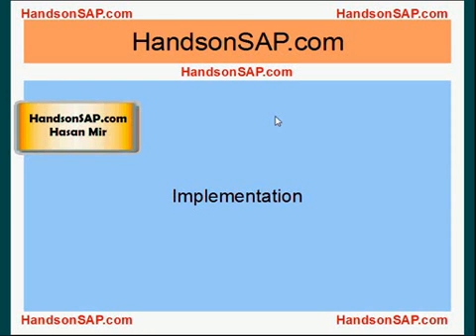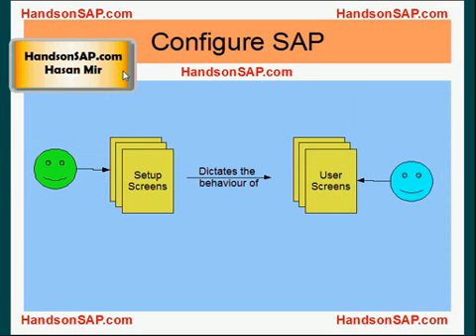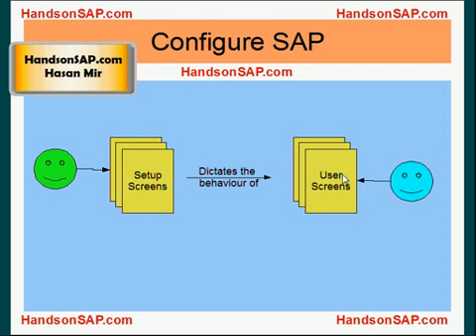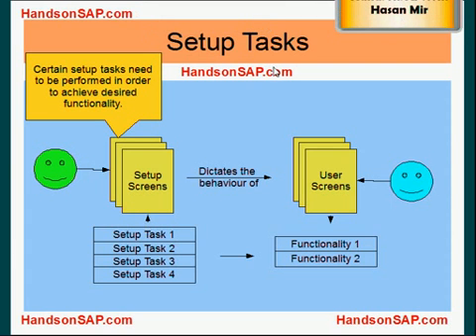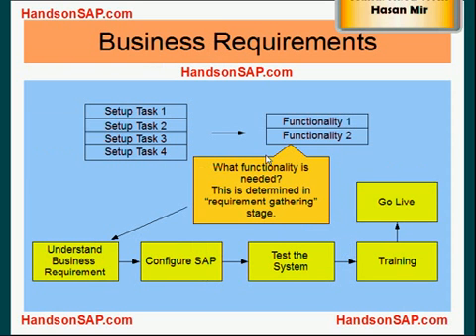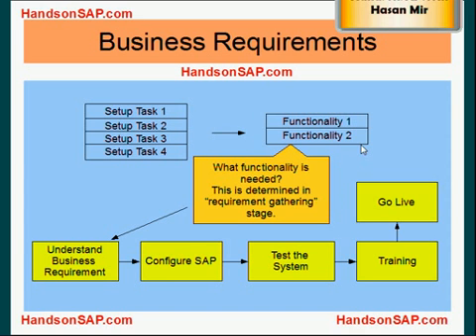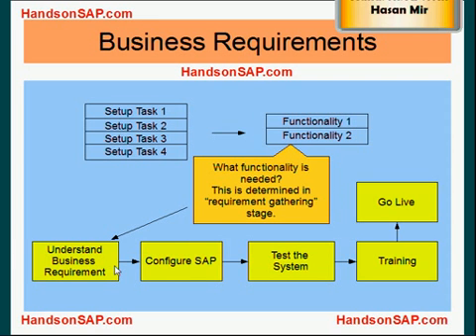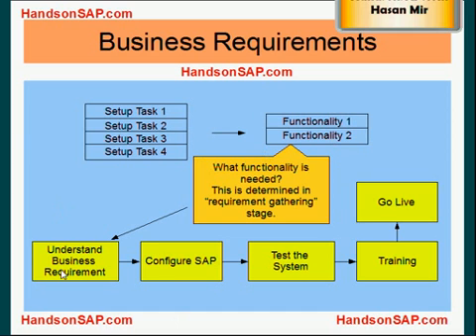SAP ECC ERP Tutorial - SAP Implementation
SAP ECC ERP Tutorial - SAP Implementation.  This tutorial explains the implementation process.